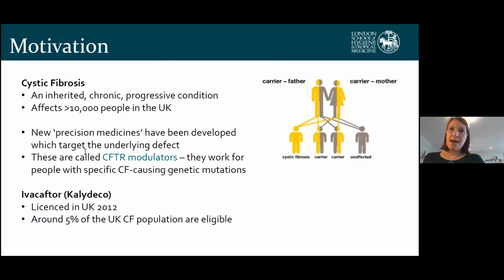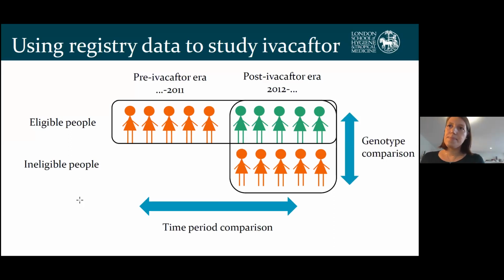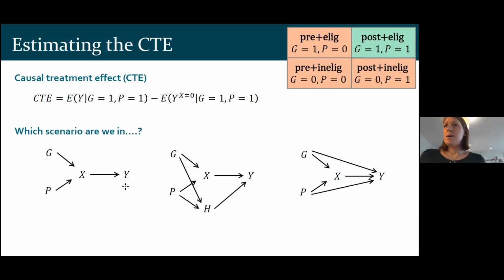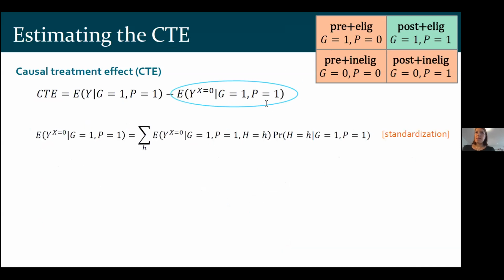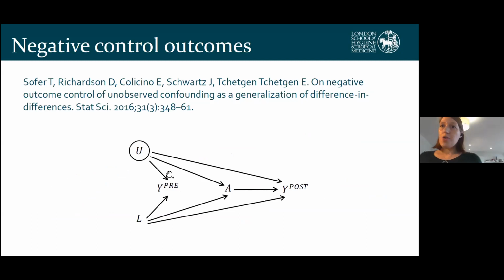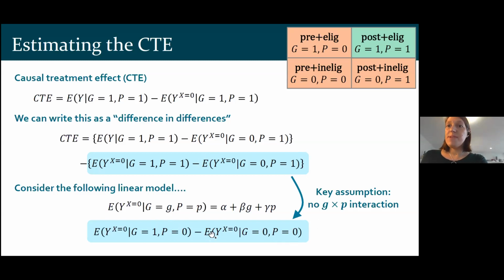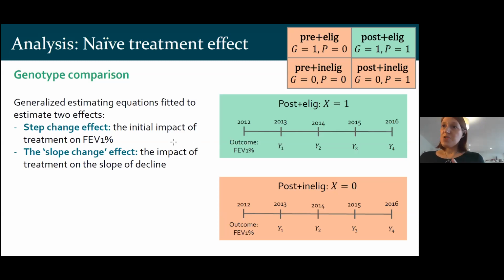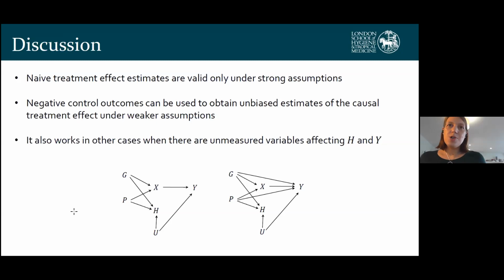2020 CAUSALab Methods Series with Ruth Keogh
As part of 2020 CAUSALab's Methods Series at Karolinska Institutet, Ruth Keogh, Department of Medical Statistics at London School of Hygiene & Tropical Medicine presented "Using negative controls to estimate causal effects of treatment in an entirely treated cohort" on March 12, 2020.